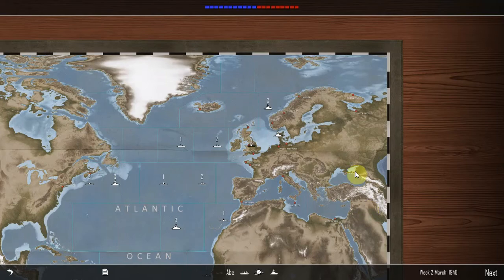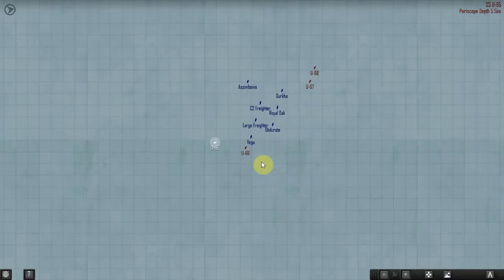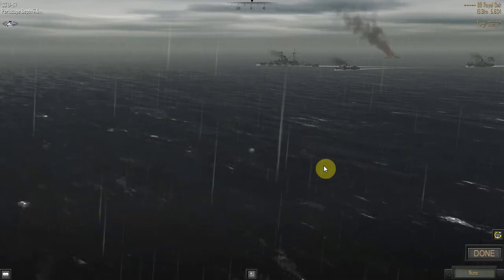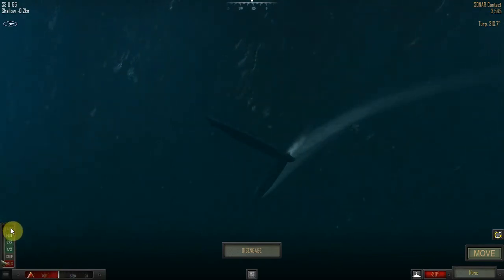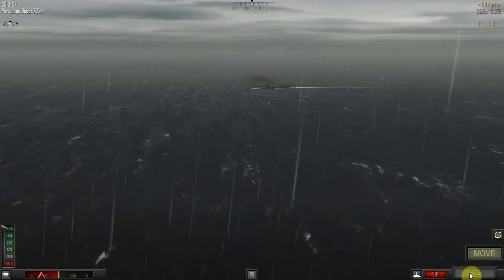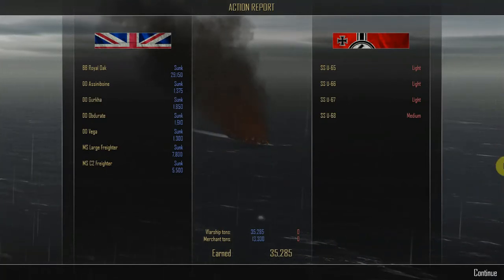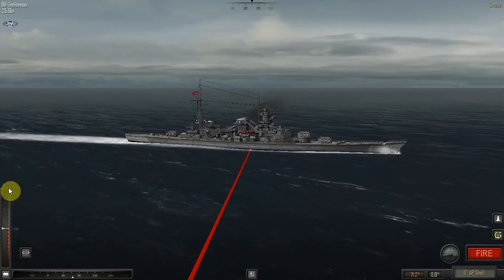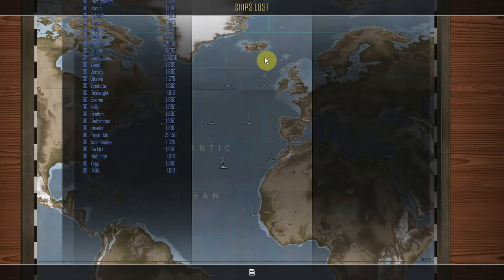Atlantic Fleet Battle Of The Atlantic Germany Episode 11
Hello everyone and welcome to the eleventh episode of my BOTA playthrough as Germany. Using the same resources that Germany had historically can a victory that wasn't achieved in real-life be attained in AF? Find out by watching this series starting in September 1939 and going on until the outcome is decided. I will not be doing custom battle suggestions for the time being as I would like to focus on this series for now. :)